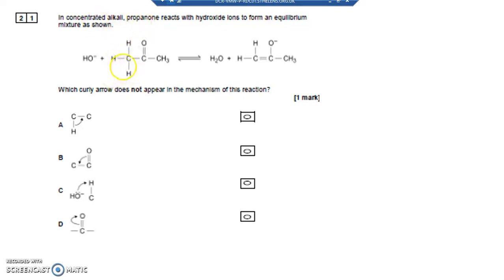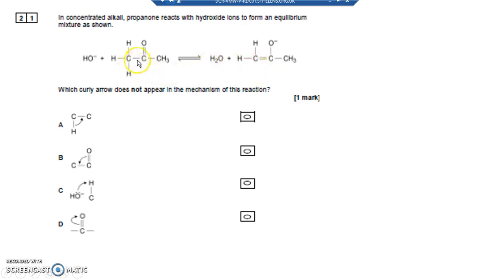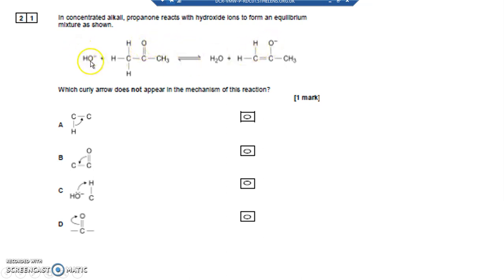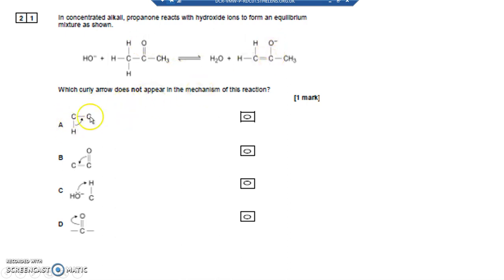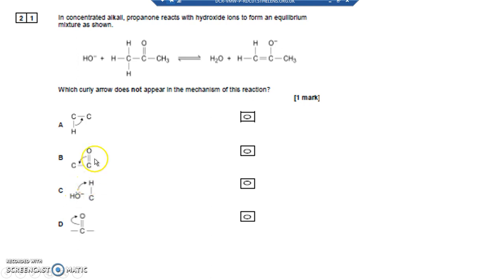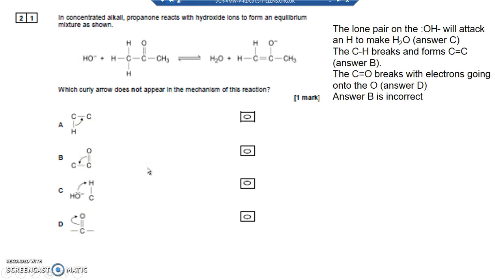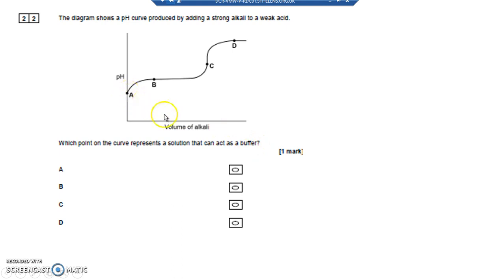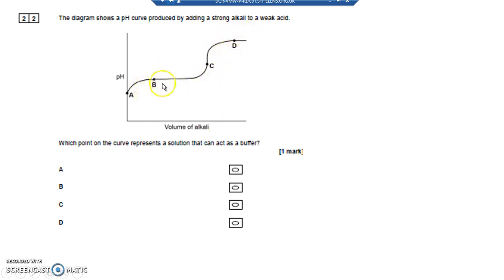A Level Paper 3 2017 Q21,22